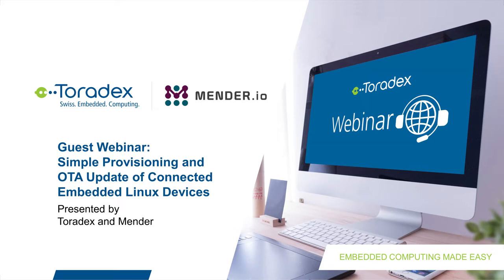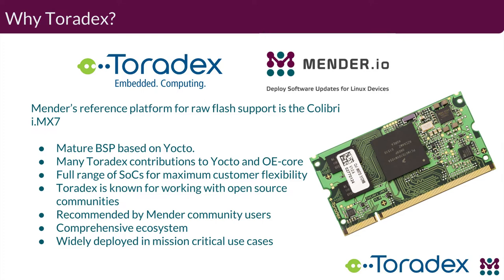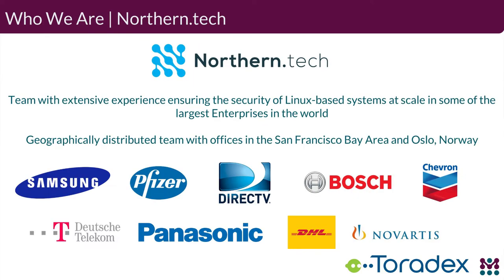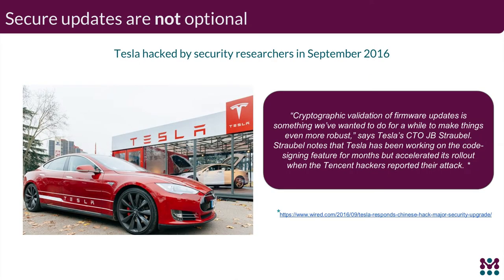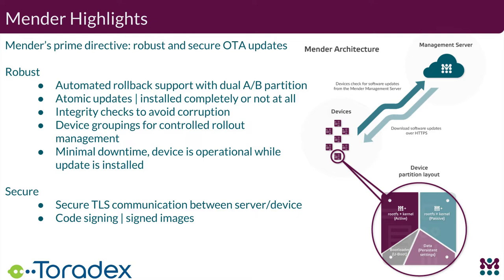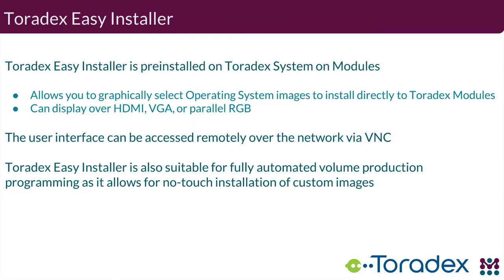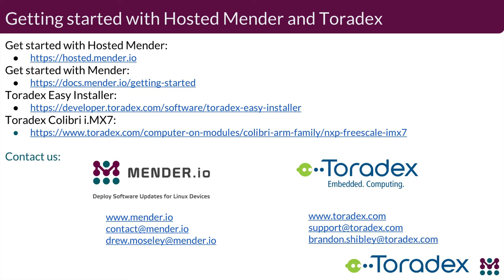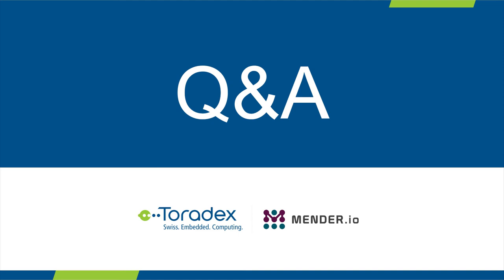OTA Update of Connected Embedded Linux Devices - Mender.io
This webinar will present the Mender OTA update manager for connected Linux devices. The initial provisioning of the devices will be demonstrated using the Toradex Easy Installer onto a Toradex Colibri iMX7 platform. Further updates will be performed OTA using the Mender update management solution connecting to the Hosted Mender cloud-based server. Details of the Mender state script feature will be discussed which allows system designers to customize the update workflow for their specific use case.

Key takeaways include:

1. Insight on how to provision Toradex Colibri iMX7 using the Toradex Easy Installer with an image that supports Mender
  - Details on the Hosted Mender update manager
  - Connect device (authentication)
  - Upload artifacts
2. Create deployments
3. Customization of Mender update flow using state scripts

00:00:35 Introduction to Toradex
00:03:32 Introduction to Mender
00:08:58 Technical session and demo
00:38:43 Q&A